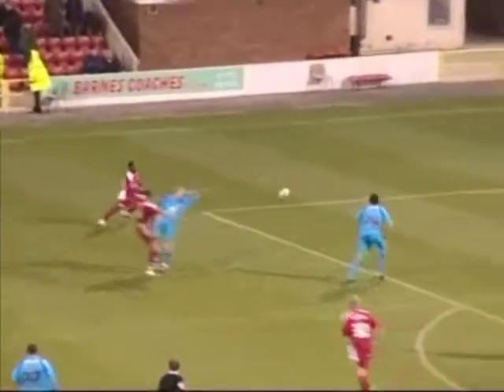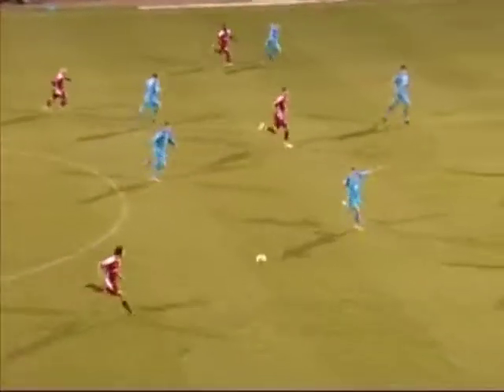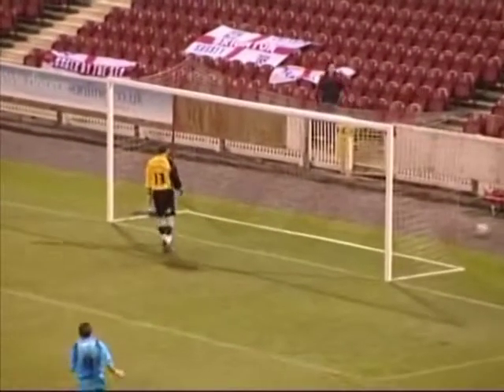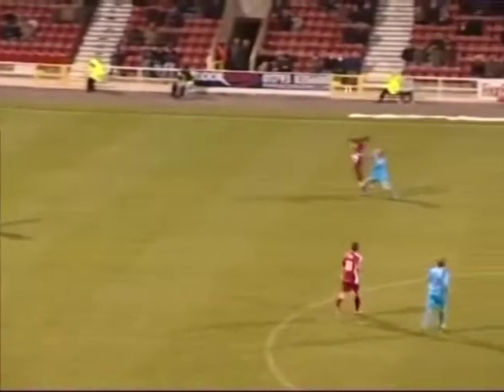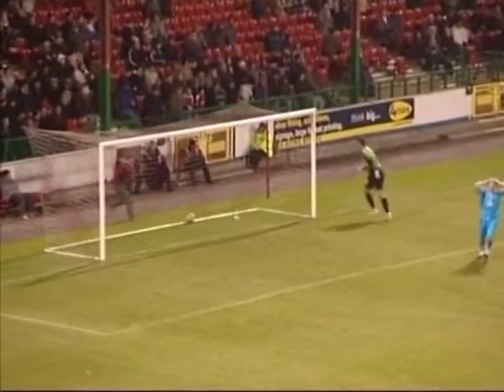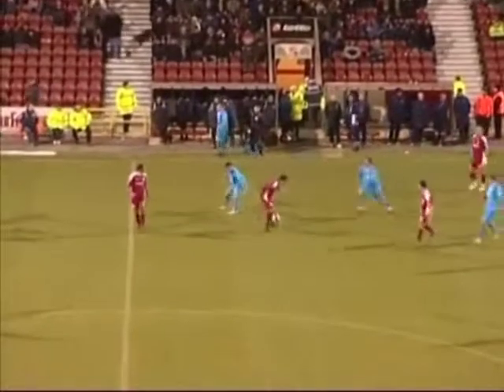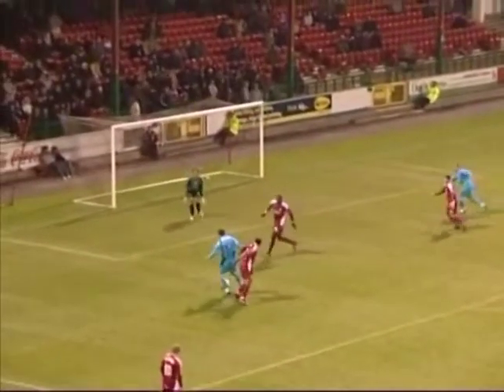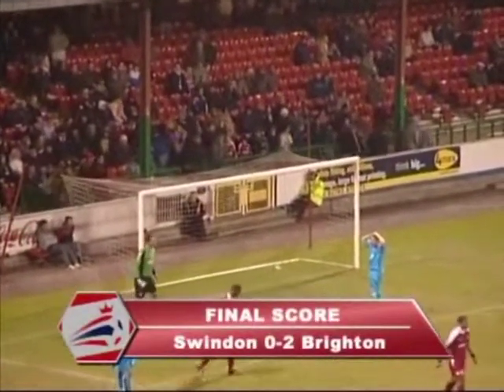2008-12-28 Swindon Town vs Brighton and Hove Albion [highlights]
Danny Wilson's first match in charge ends in defeat to relegation candidates Brighton, thanks to two goals from Nicky Forster.